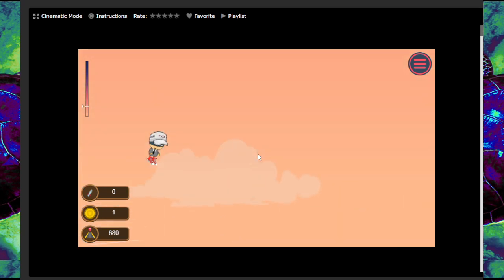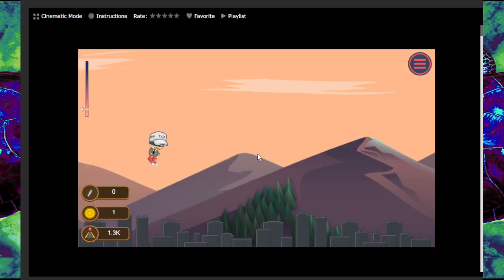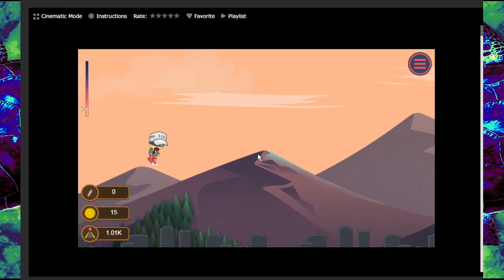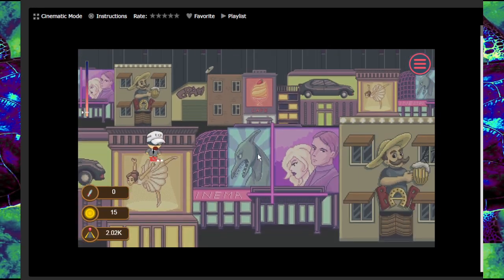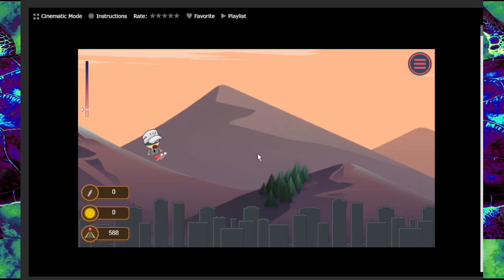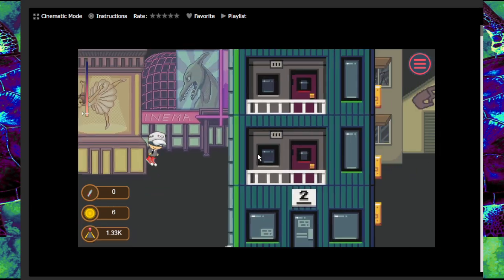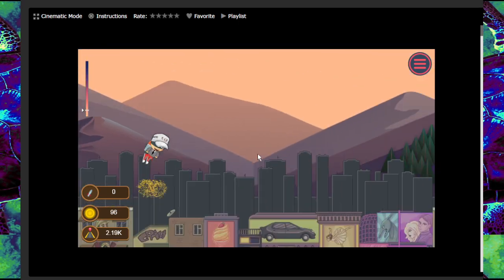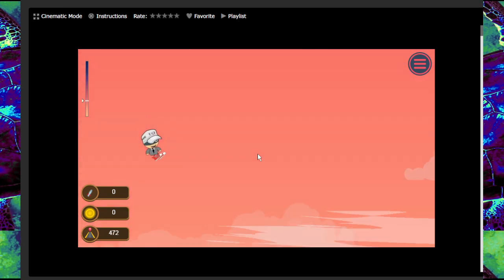Majestic Fantasy XII Return of the Heroes 4